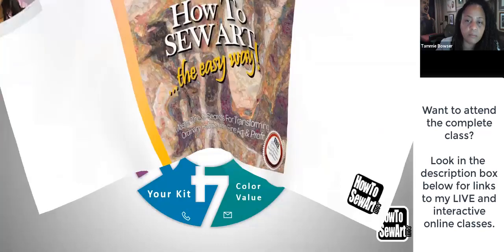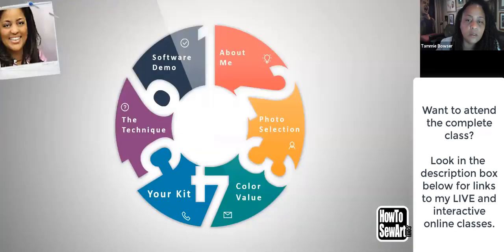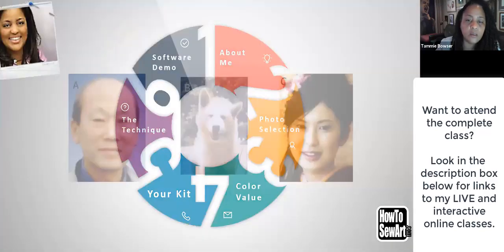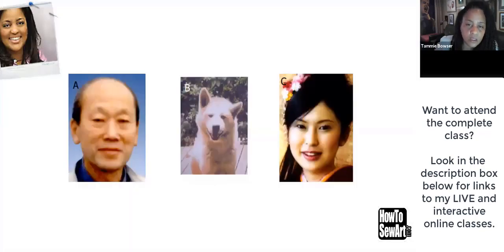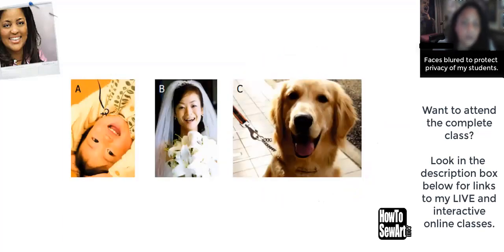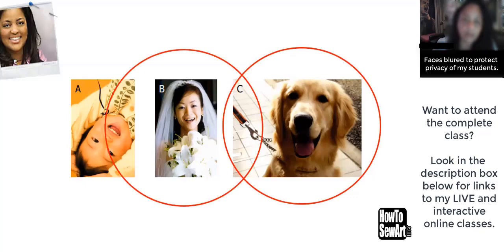Selecting a photo for a photo quilt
Ever dream of being a real artist? Find out the simple, step by-step creative process of transforming ordinary fabrics from any fabric store into fine art! Learn how to easily make fabric look like paint and how to use thread like a paint brush. Even beginners can sew perfect quilted art!

Want to attend the full class LIVE?
Here is the link:
October 2020 Classes: